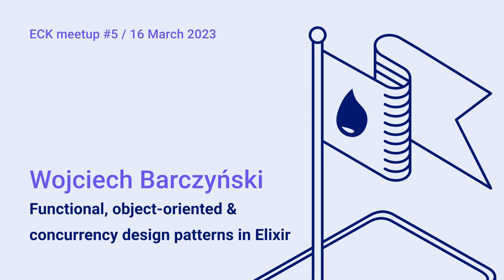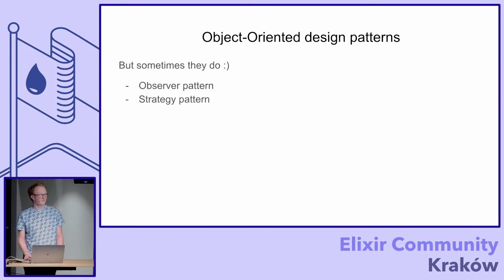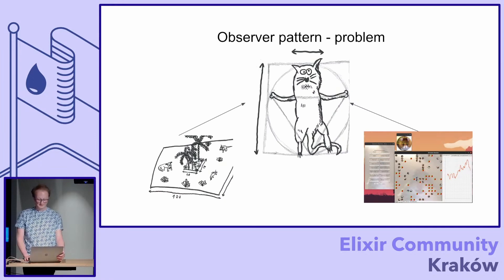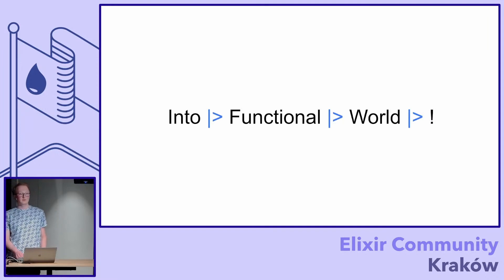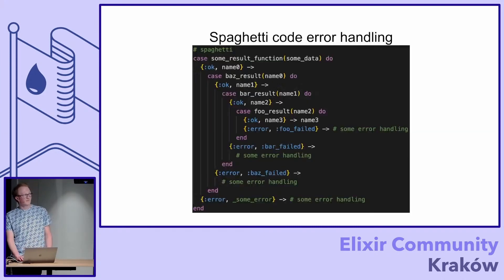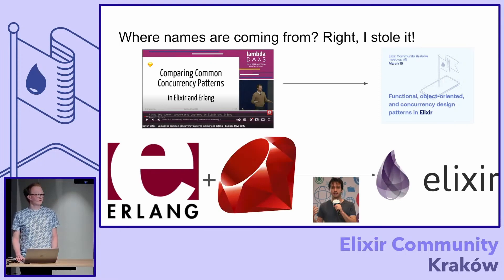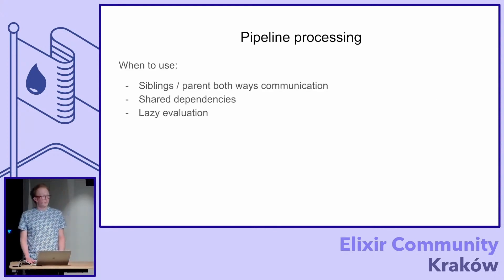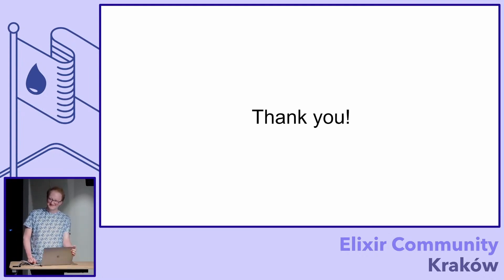Wojtek Barczyński – Functional, object-oriented, and concurrency design patterns in Elixir | SWM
Design patterns are reusable solutions to commonly occurring problems in software engineering. Elixir gives programmers a powerful set of tools with unique features such as pattern matching, concurrency model, or complex type system, which allows us to take a fresh look at a few design patterns.